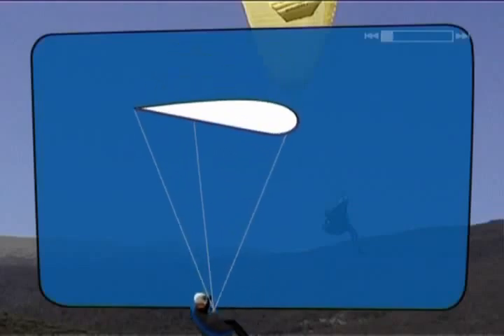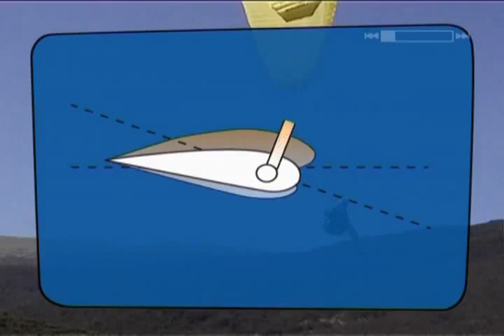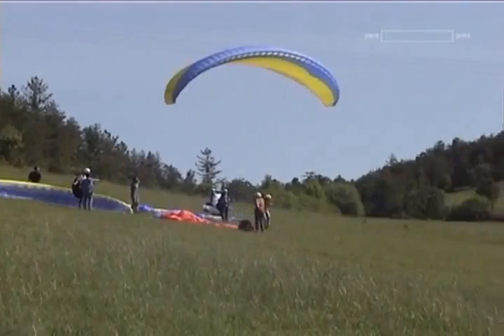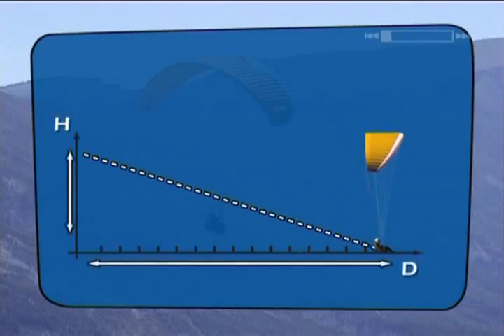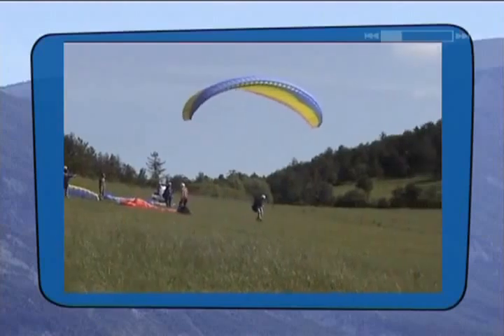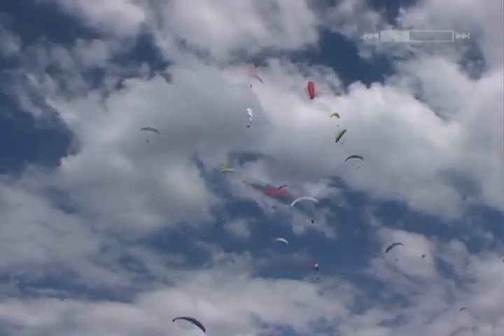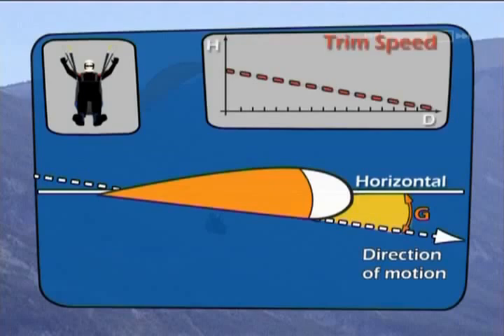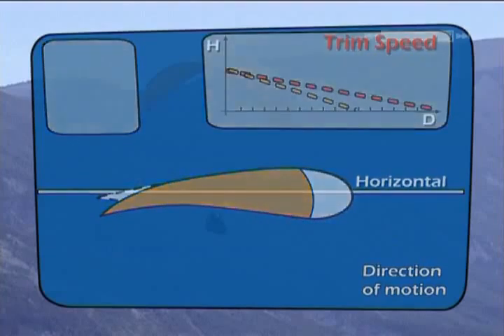part3氣體力學、滑降比、最小下沈率